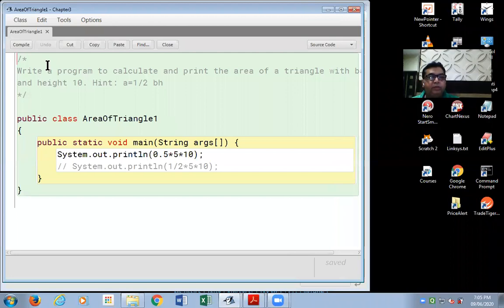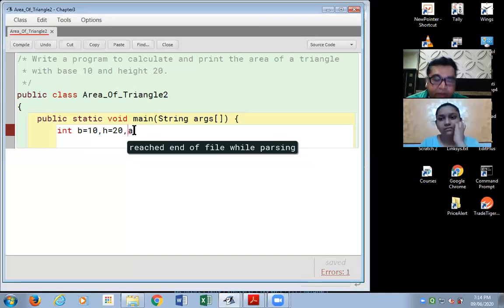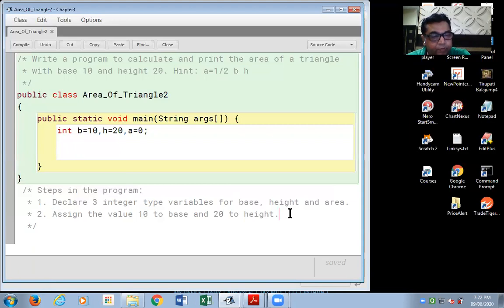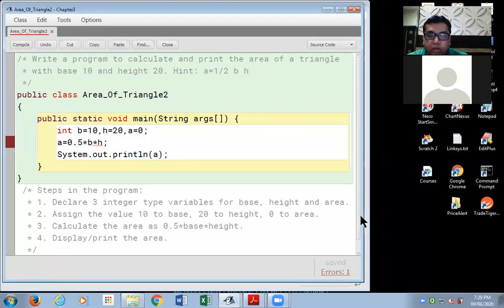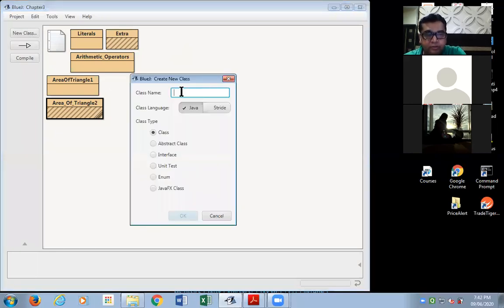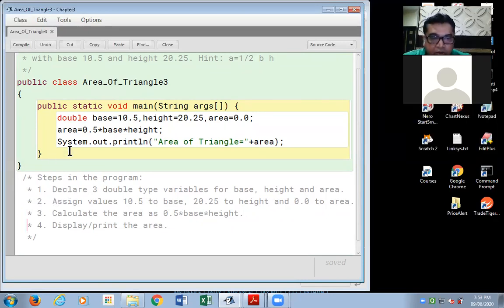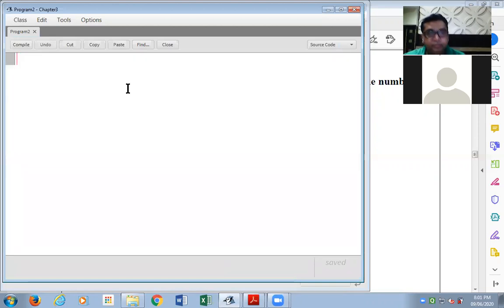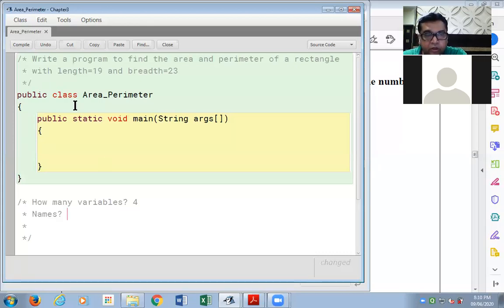ICSE Java with BlueJ | Session-9A | Ganesh Sir, A-PLUS | Tue 09-06-2020 | Simple calculation program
Concepts covered in this video:
Programs based on simple calculations, Program to find Area of a Triangle.

About the Trainer:
Ganesh Sir of A-Plus Computer Education (Training since 1991) has 29 years of experience teaching various programming and database technologies like C, C++, Java, Python, Oracle, MySql, MS SQL Server, Linux, Unix, VB.net, VC#.net, HTML.

About A-PLUS:
A-PLUS COMPUTER EDUCATION, promoted in year 1991 is a Computer Training Institute providing Quality Education at Lowest Fees. Promoters are highly qualified IT Professionals, CA & ICWAI. A-PLUS, provides Comprehensive Practical Job Oriented Training in all Computer Courses. A-PLUS provides Certificate and Diploma Courses. A-PLUS Certification Partners are Microsoft, MKCL, YCMOU, Relyon Softech, Tally, Smart Skills Council Govt Recognised.

Our Courses:
English Speaking, Ms-Office,
Tally, GST with Tally, Adv. GST, Adv. Excel, Excel Macros with VBA, eReturns: Income Tax, TDS, GST, HR Mgmt, PF, ESI, PT
DTP-Graphics - InDesign, Corel draw, Illustrator, Photoshop
Programming: C, C++, Java, MySQL, Oracle, Microsoft SQL server, VisualBasic.net, Python, Linux